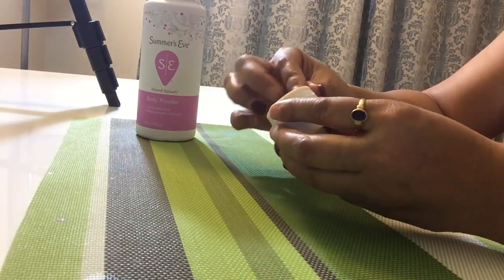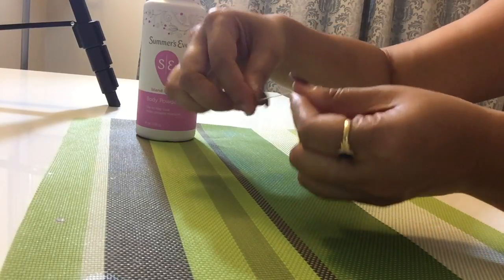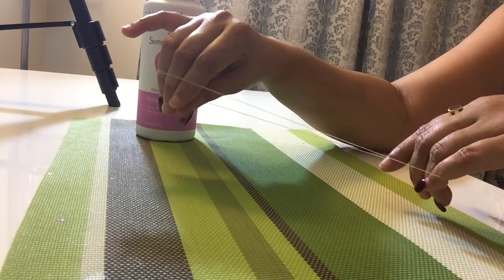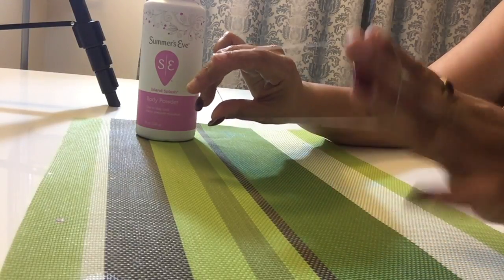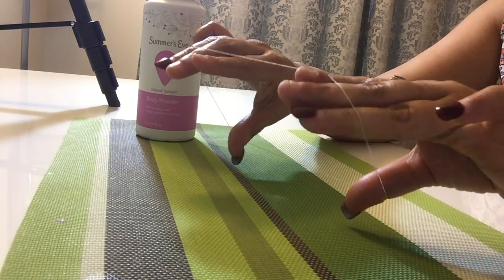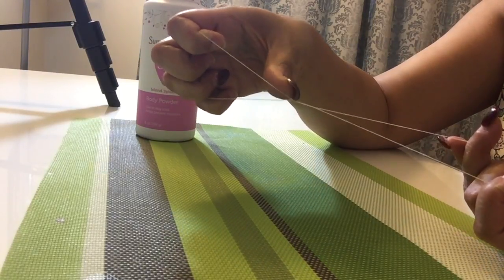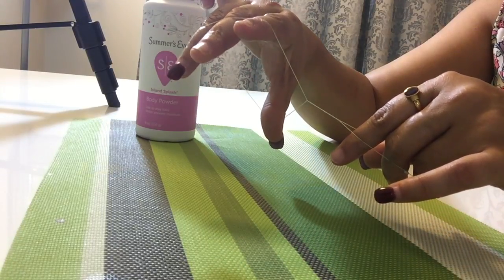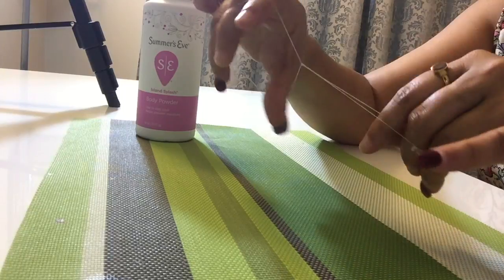Part 1: DIY: Techniques how to use thread to remove unwanted facial hair at Home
This video is about Shaping eyebrows.

This Tutorial will show you how to DIY (DO IT YOURSELF) Hold the thread for threading and the threading process to get rid of unwanted hair at home, easy,simple,fast technique for perfect eyebrows shaping.
How to DIY Eyebrow Threading : This is the requested video on how to Hold the Thread for threading eyebrows, upper lip,lower lip,chin,cheeks, forehead and face for hair removal and get rid of all unwanted hair.
In India it is The most common method of hair removal, It is easily available to get threading done at the beauty parlor and salons.